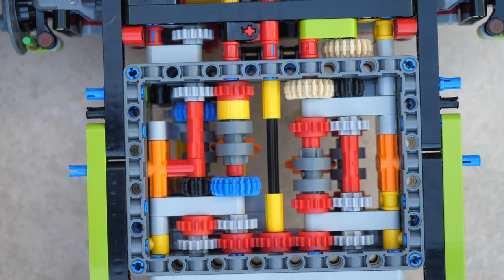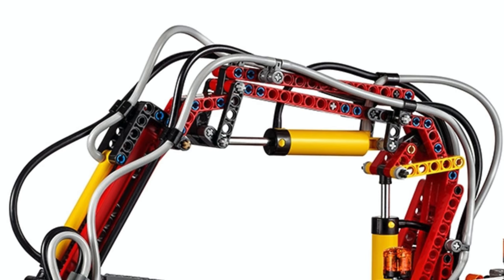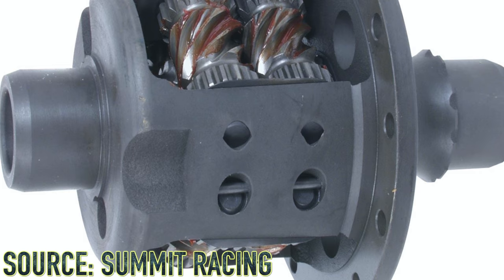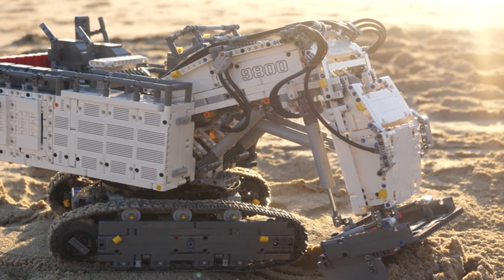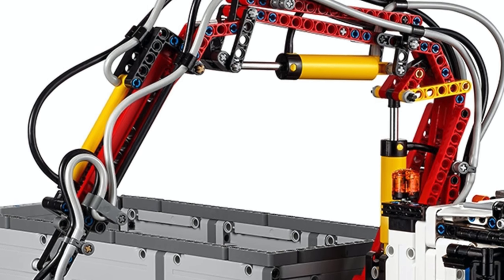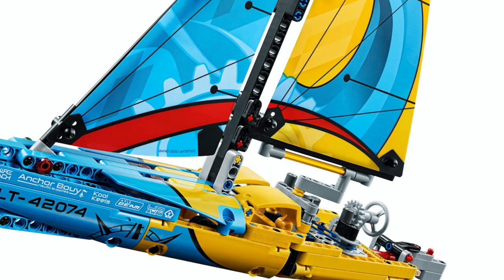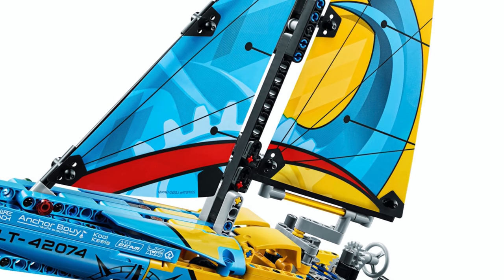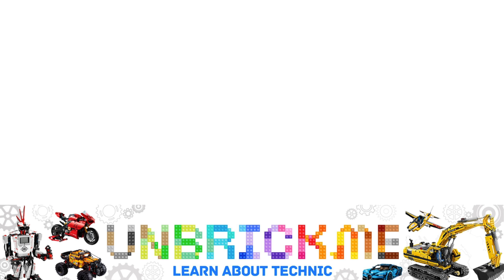10 Functions LEGO Technic Needs to Introduce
LEGO Technic has some of the most complex functions ever! But LEGO Technic has actually barely even scratched the surface of mechanical functions. Today, I present you with the top 10 functions that LEGO Technic needs! I strongly believe that these functions would definitely enhance the lego technic theme a lot!!!